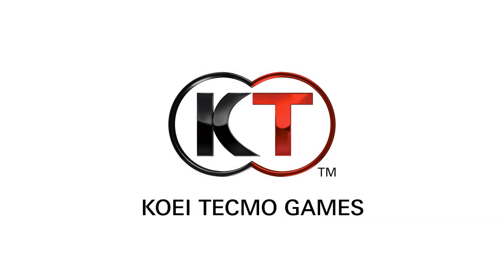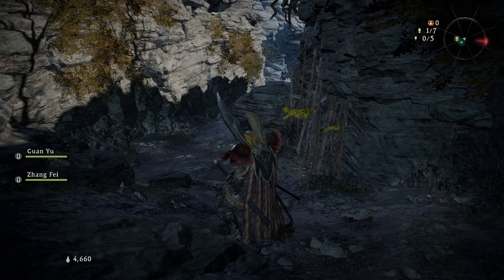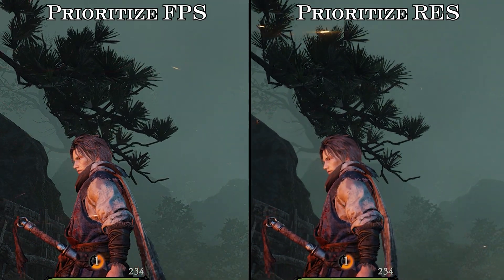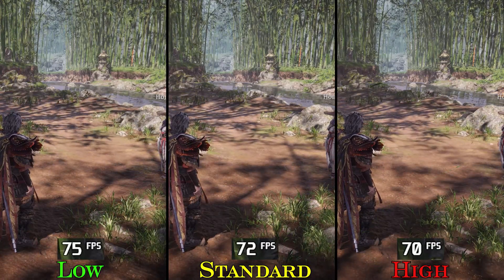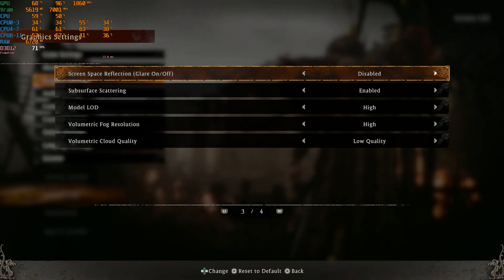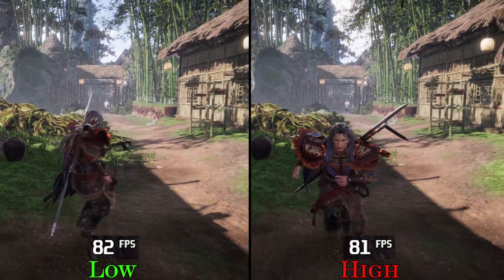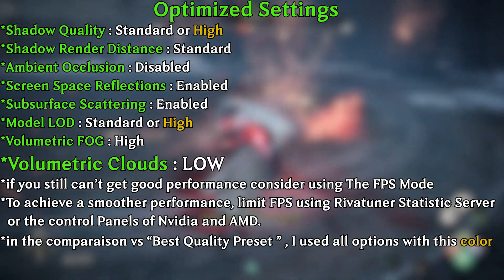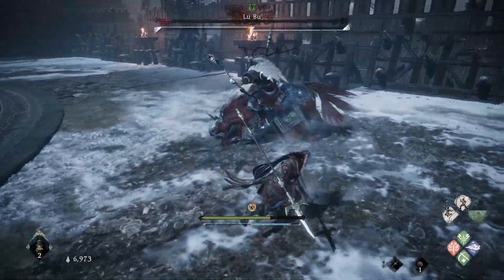Wo Long Fallen Dynasty | OPTIMIZATION GUIDE | Every Setting Benchmarked | BEST SETTINGS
WoLongFallenDynastyOptimization Guide
⏰Timestamps :
00:00 Intro
01:07 Poor Lighting System
01:30 Stuttering Problems
01:58 Broken Fps Cap
02:23 Mode Setting
02:51 Textures Quality
03:23 Shadow Quality
03:48 Shadow Render Distance
04:07 Ambient Occlusion
04:44 Screen Space Reflection
05:12 Subsurface Scattering
05:30 Model LOD
05:55 Volumetric Fog Resolution
06:17 Volumetric Cloud Quality
06:51 Optimized Settings
07:06 Optimized Vs "Best Quality Preset"
07:25 Conclusion
07:53 Outro

►Songs used in the video :
-Wo Long Fallen Dynasty OST : Prologue
-Wo Long Fallen Dynasty OST : Sanctuary
Composer : Kenichiro Suehiro

►Full Specs :
●CPU : AMD RYZEN 5 5600X 6-Core 3.7 GHz (Up to 4.6GHz).
●Cooler : Enermax LIQFUSION 240mm Liquid Cooler.
●Motherboard : Asus Prime B550m-k
●GPU : ASUS DUAL GeForce RTX 3060 Ti V2 MINI
●RAM : Kingston Fury Renegade 16 GB (2x8 GB) 3600 MHz DDR4 CL16
●SSD : Samsung Evo 970 plus 500GB
●PSU : Corsair RM750 80+ Gold Certified
●Case : Lian Li LANCOOL 215.
●Windows : 10 Pro Version 22H2.
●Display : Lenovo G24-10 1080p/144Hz